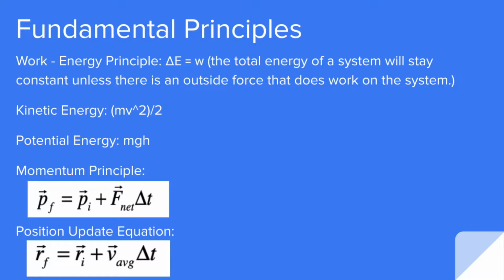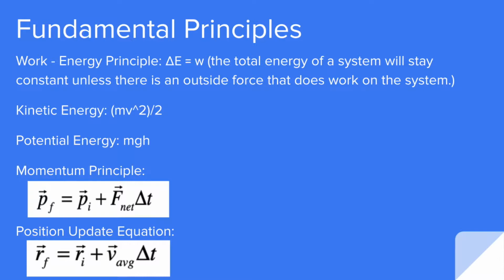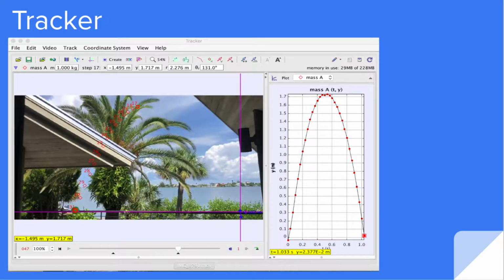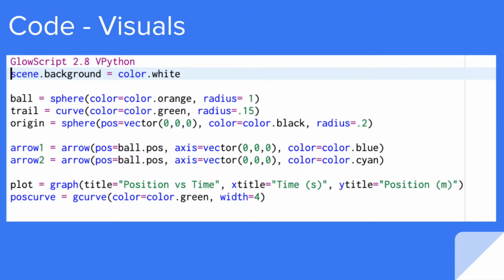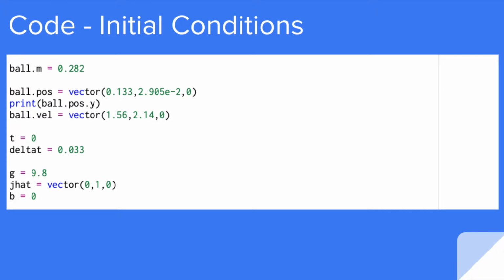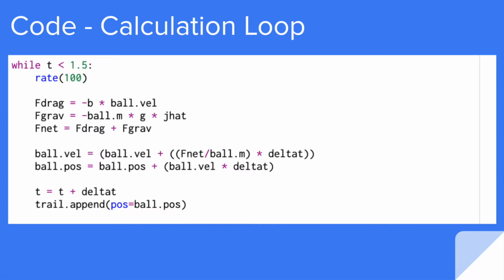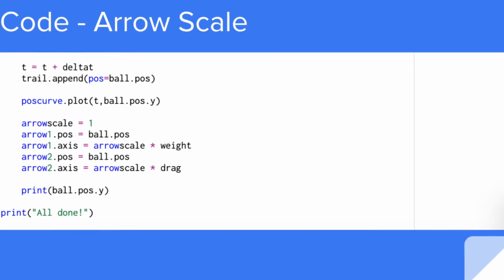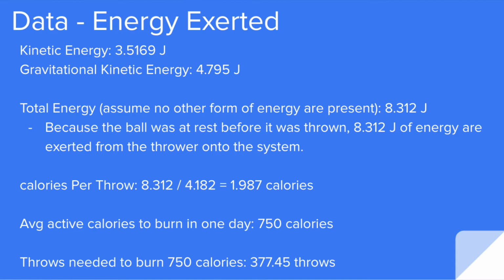Juliette Shelton, LAB 5